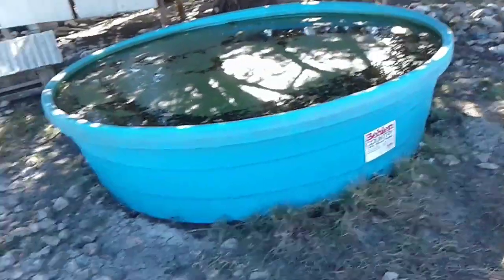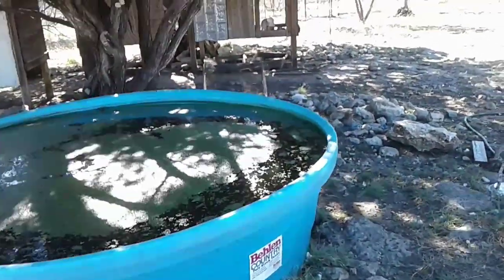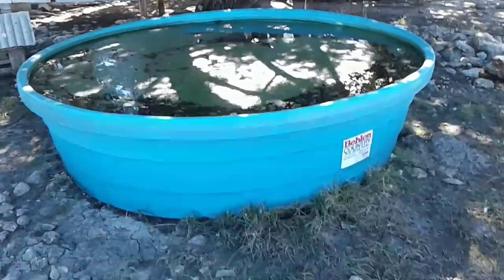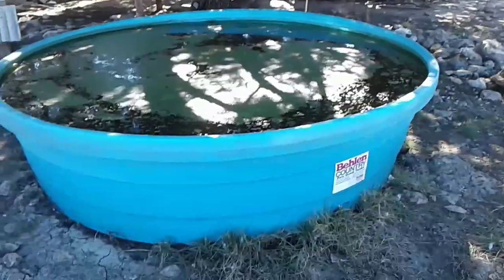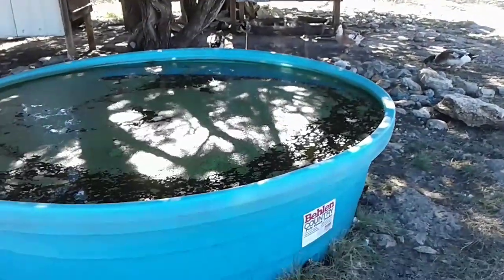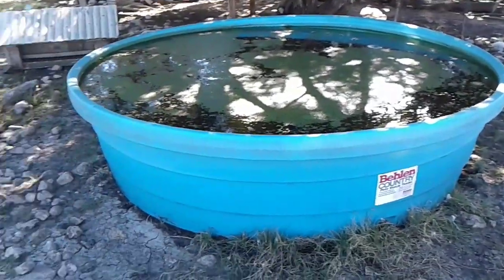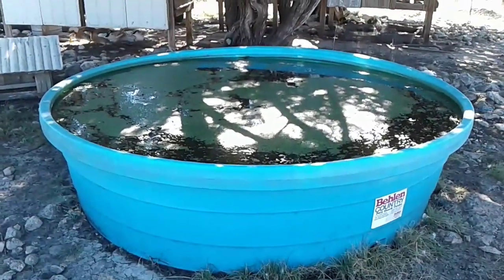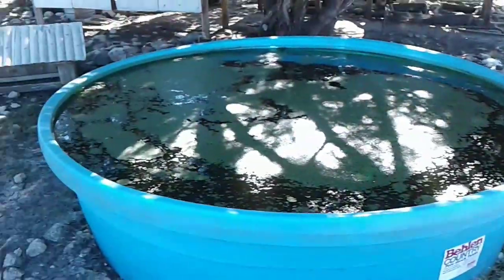Growing Duck Weed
I share the trials and tribulations of trying to grow duck weed as food for my ducks. I also share what I have learned are the needs of the duck weed plant for successful duck weed cultivation.